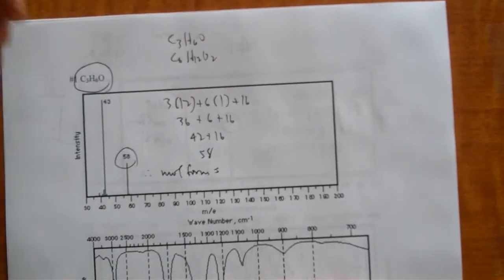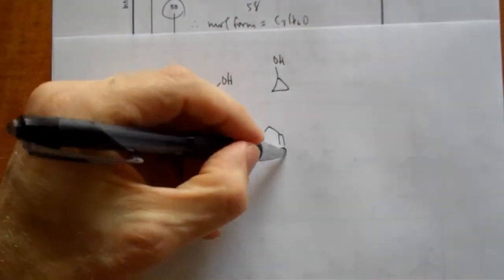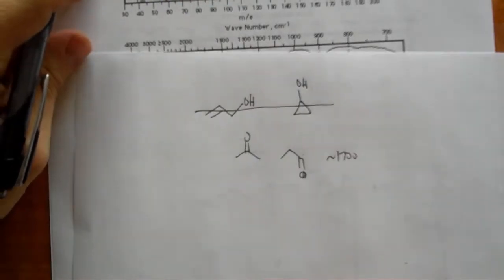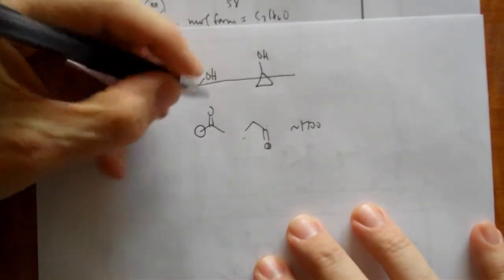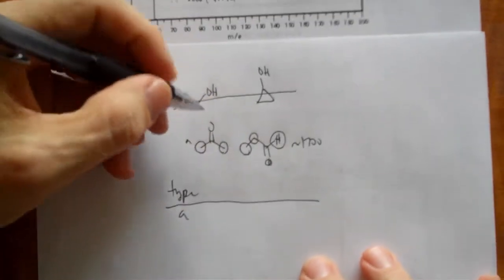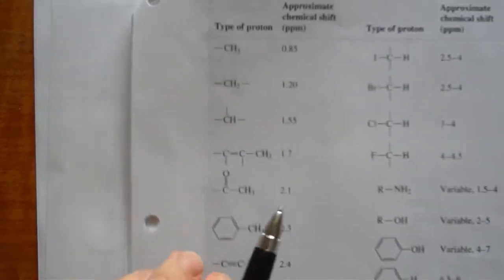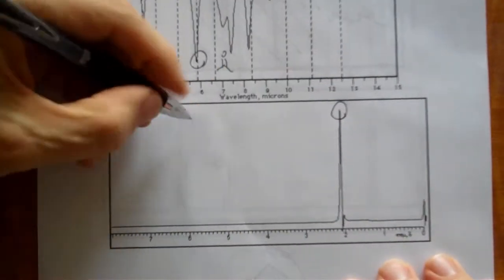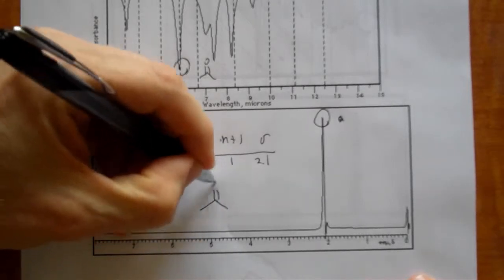Spectroscopy Practice 02